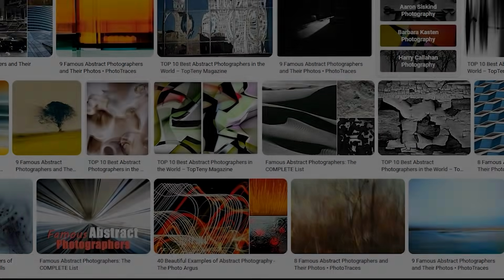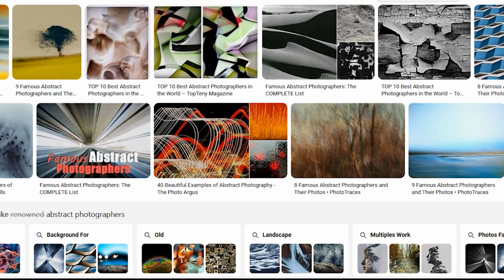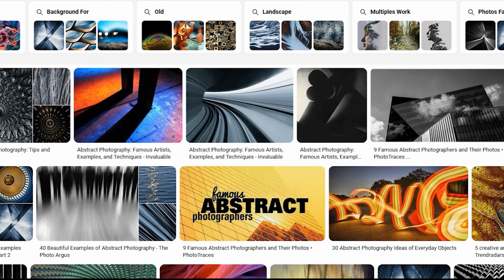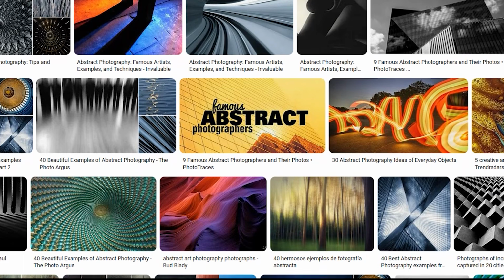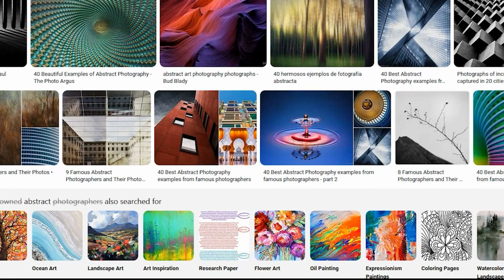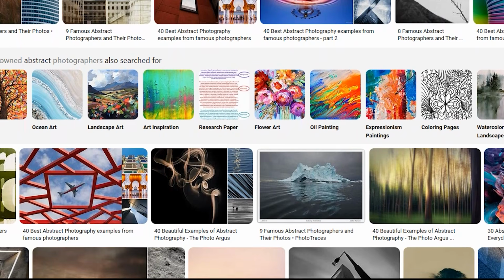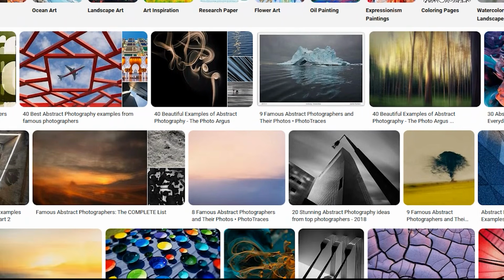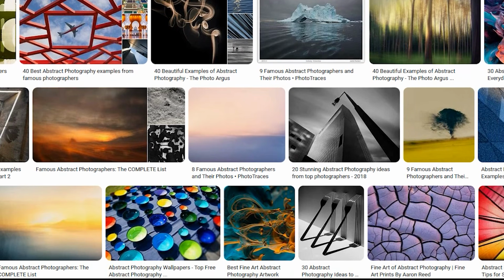Abstract Photography Storytelling: Create Emotional Narratives with Your Camera (Parts 1 & 2)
Discover how to create powerful emotional narratives with your camera in this full compilation of Parts 1 & 2 from The Secret Language of Abstract Photography series. 📸✨

In this in-depth video, you’ll learn how abstract photography goes beyond recording what you see and begins to express what you feel. Through colour, light, shape, texture, symbolism, and composition, you’ll explore how to craft images that communicate mood, emotion, and meaning.

What You’ll Learn:

• How storytelling works in abstract photography
• How colour, shape, texture, and light create emotional impact
• The role of symbolism and viewer interpretation
• How to develop themes and visual concepts
• Using light and minimalism to create mood
• How to experiment and refine your personal abstract style
• How to transform everyday scenes into expressive visual stories

Whether you are a beginner exploring abstraction or an experienced photographer seeking deeper emotional expression, this video will help you see, feel, and photograph in a more intuitive and artistic way.

Abstract photography isn’t about objects — it’s about atmosphere, memory, and sensation. Learn how to let your images speak through rhythm, movement, contrast, and tone.

🎓 Explore the full online course:
The Secret Language of Abstract Photography

💬 Share in the comments: What emotions do you try to express through your abstract photographs?